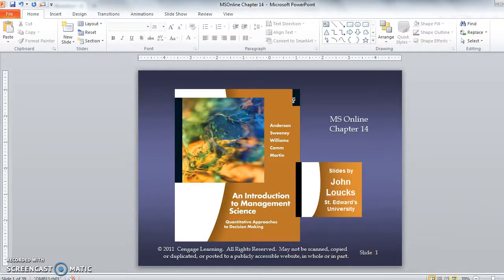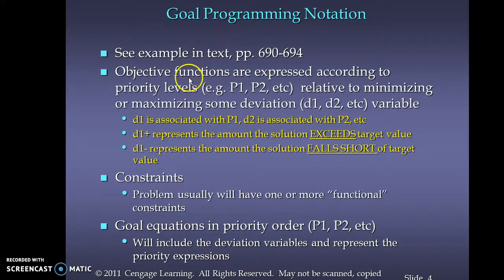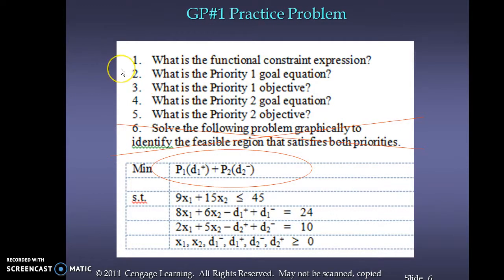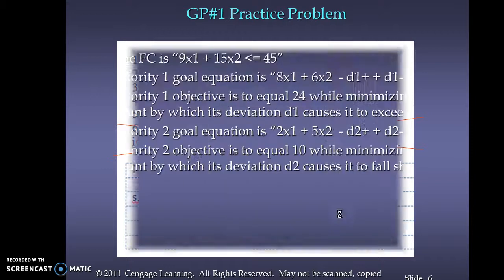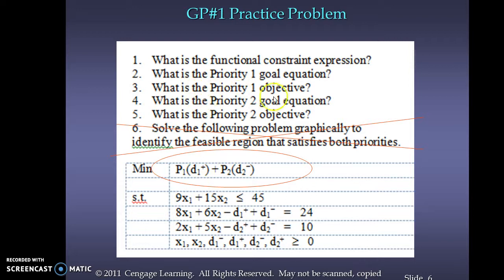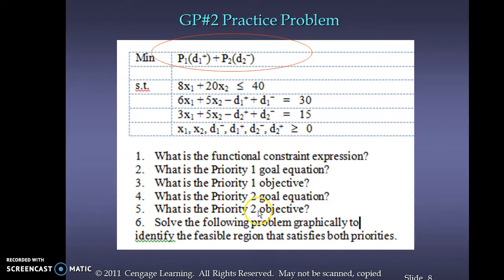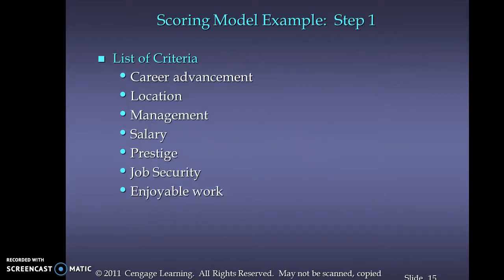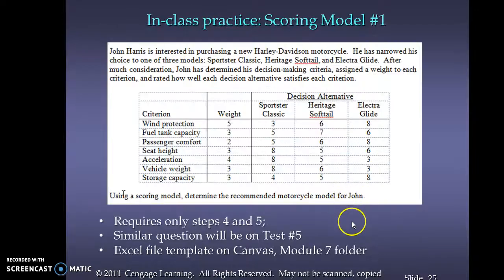OSM Chapter 14 part 1